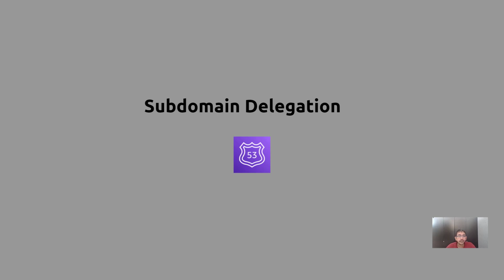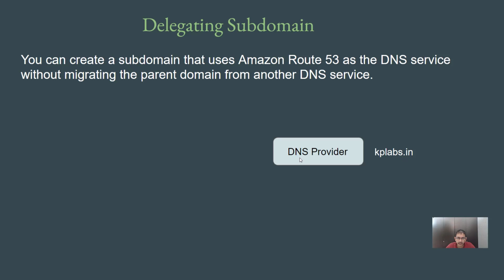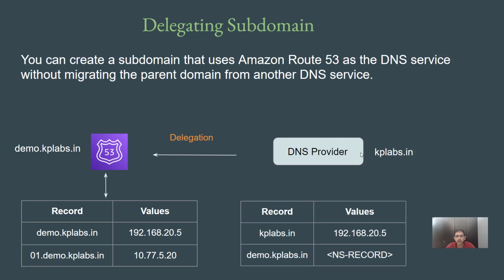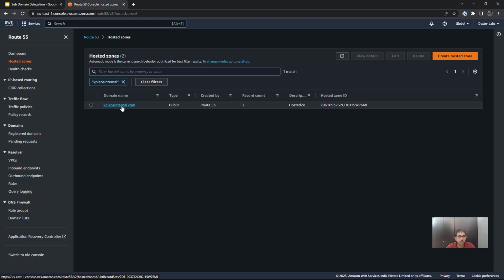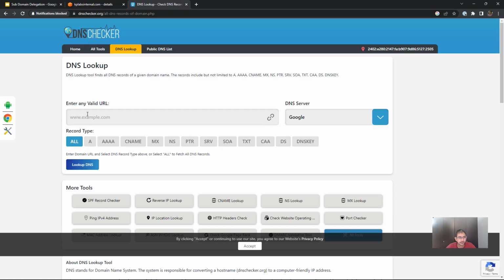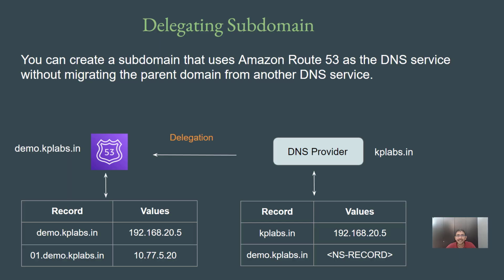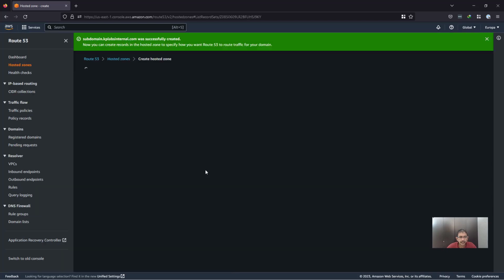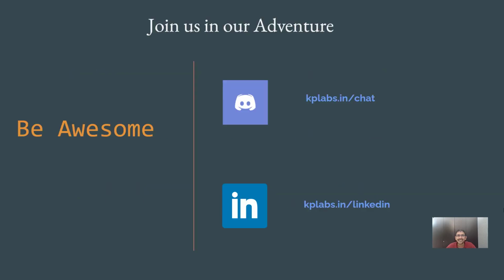Subdomain Delegation in Amazon Route53